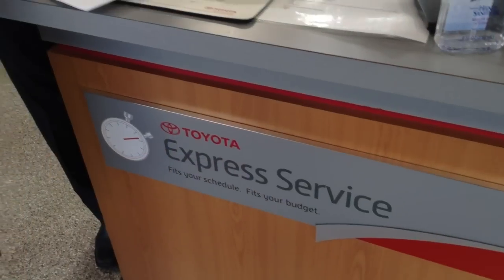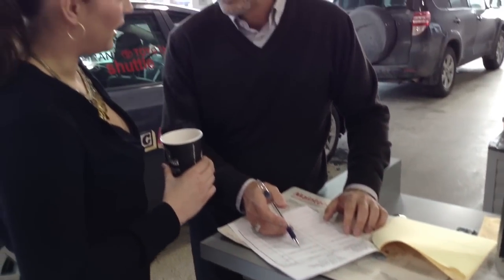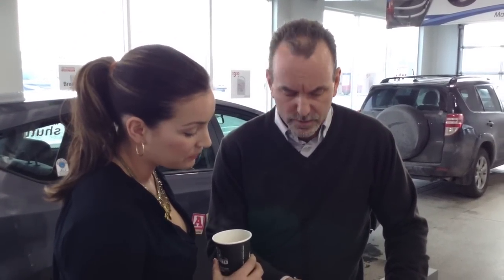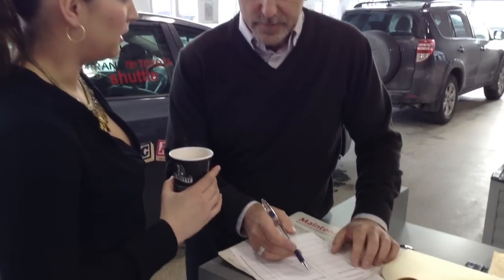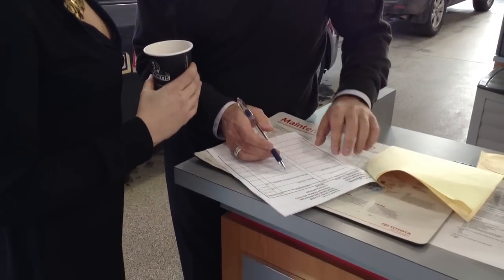Cochrane Toyota : Understanding Additional Repairs & Service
Cochrane Toyota's Fixed Operations Manager, Matt McCorriston, on understanding Additional Repairs & Service